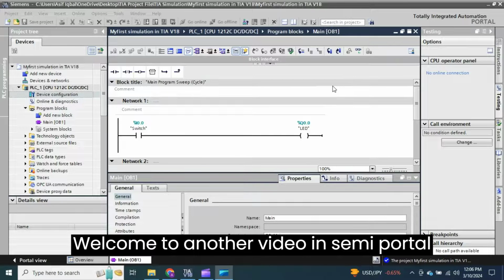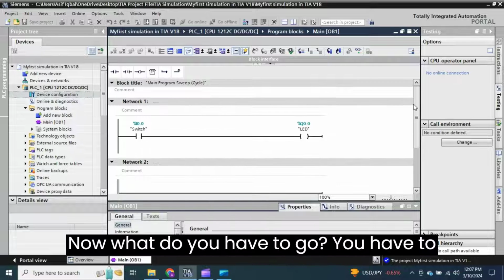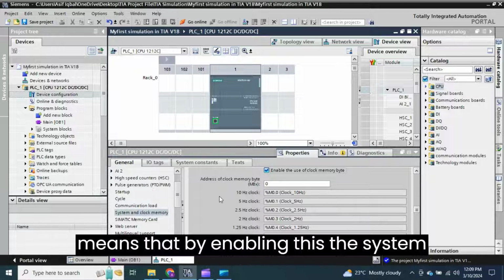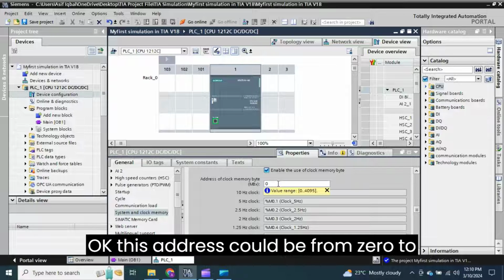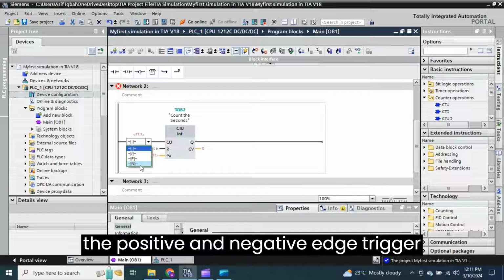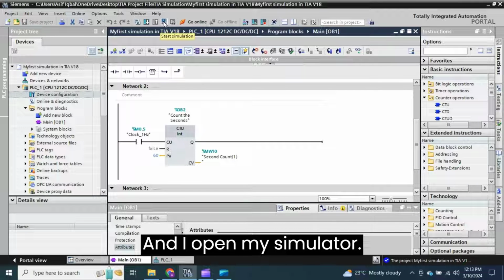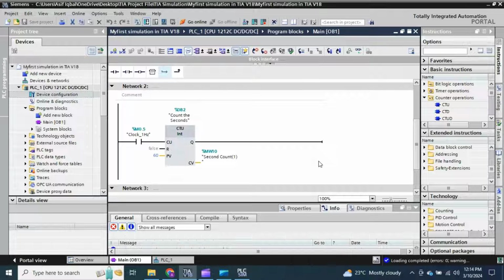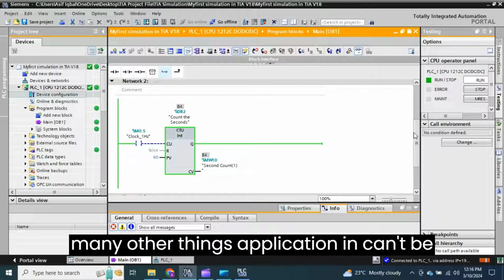TIA Portal : Clock Memory | Generate Second Pulse Timer in TIA Portal V18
Assalam O Alaikum!
Hello Friends,
Hey, welcome back to LearnToLead138! Today, we're delving into TIA Portal to master clock pulse configuration. Whether you're a beginner or a pro, buckle up for a quick guide to optimize your automation projects. Let's dive in at LearnToLead138!